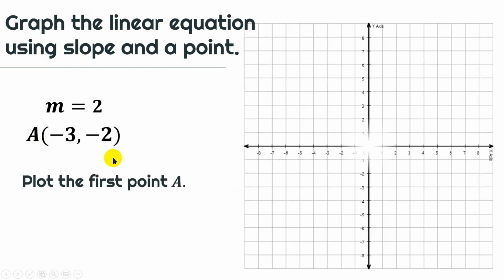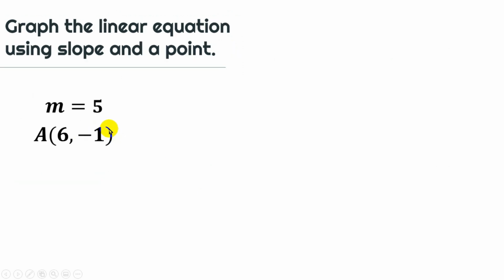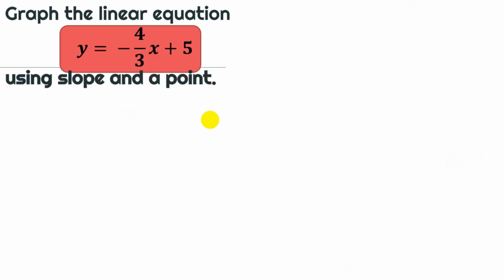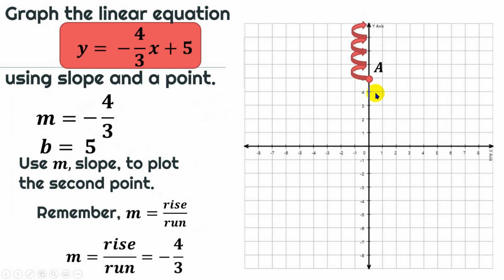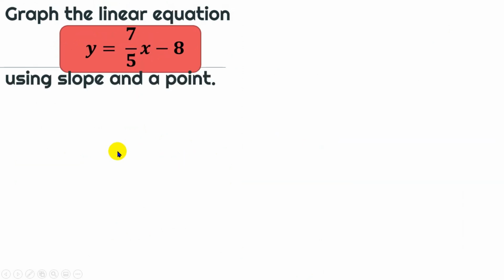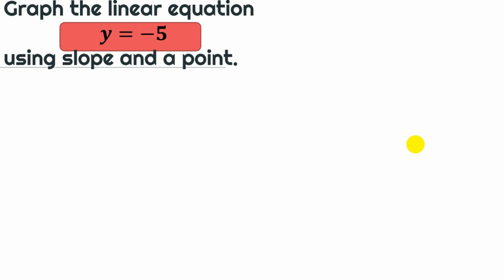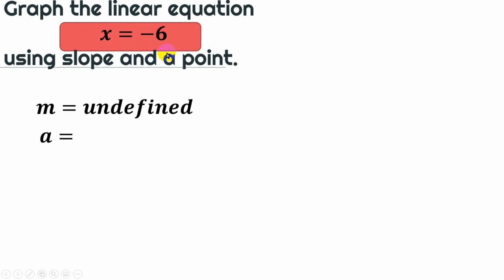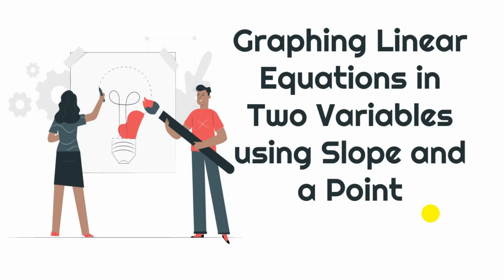GRAPHING LINEAR EQUATIONS IN TWO VARIABLES USING SLOPE AND A POINT